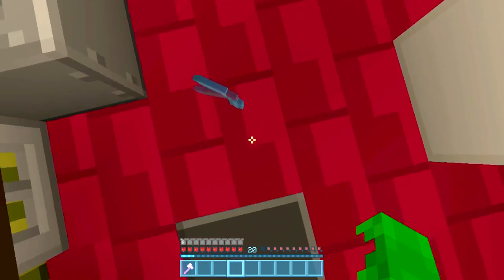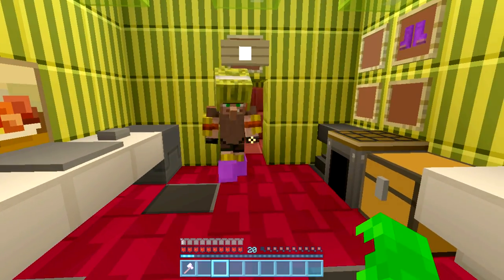Minecraft Switch - Nintendo Kingdom Crafters - WATERMELON MAN! [4]